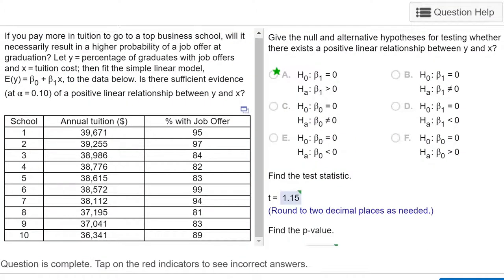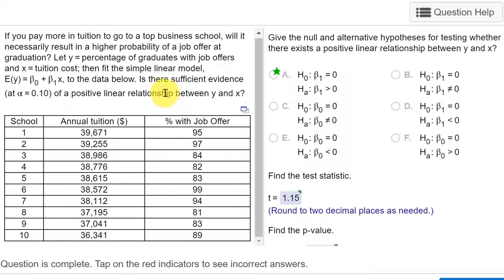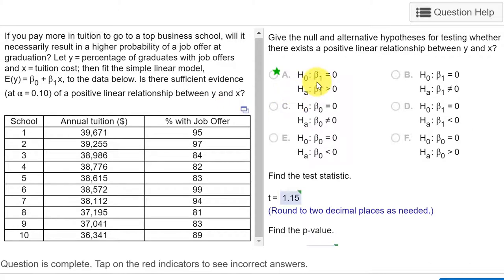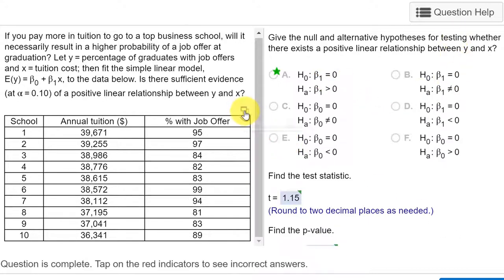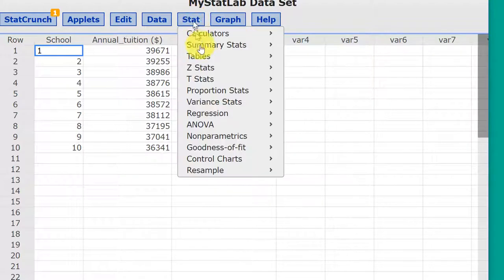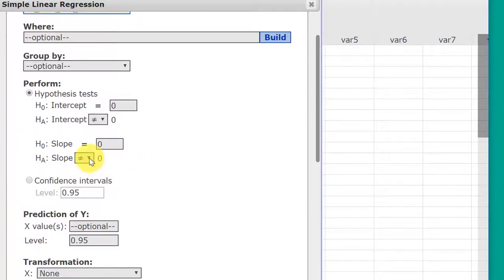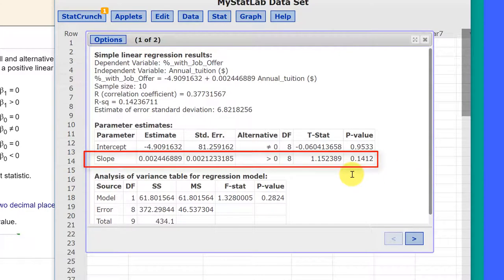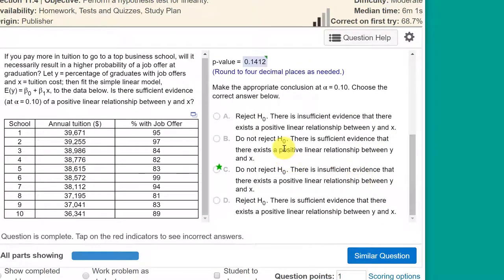11.4.55 Linear Regression Test for Positive Slope Beta StatCrunch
Test for a positive slope of linear regression equation using StatCrunch. Find linear regression s, s2 (variance)